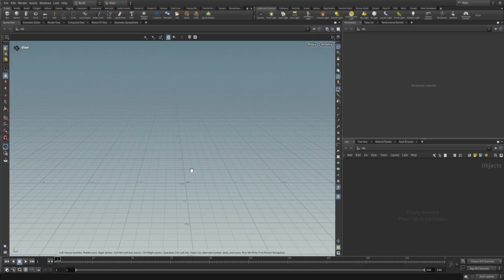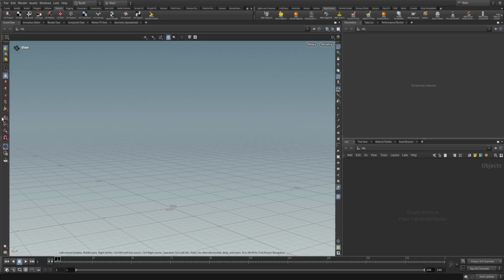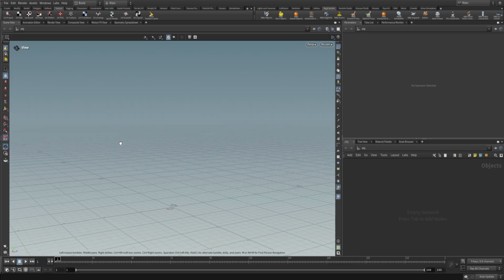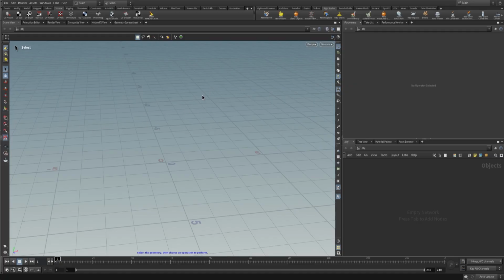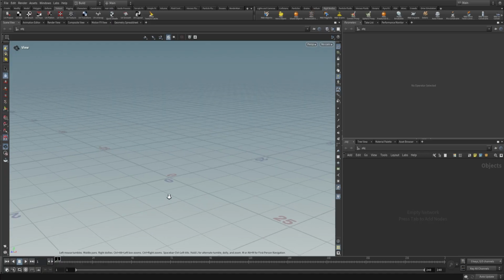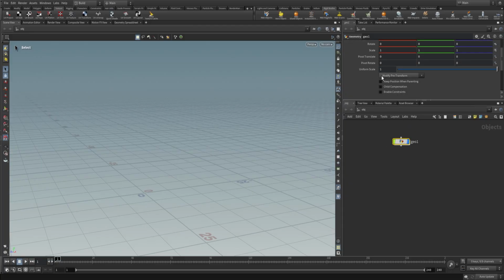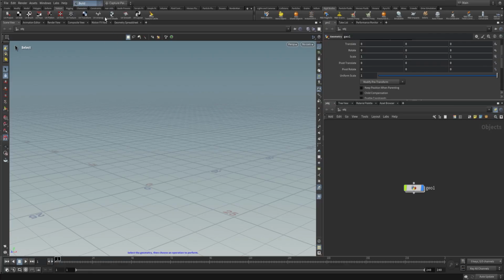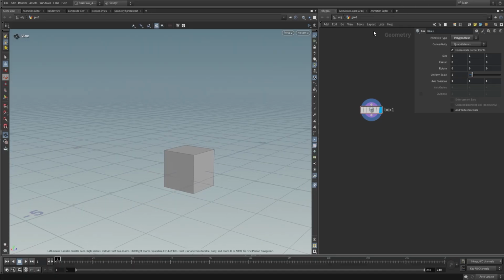Learning Houdini Interface & Nav / Part 1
Houdini Interface Crash Course

Viewport basics

Node graph

Camera, lights, objects